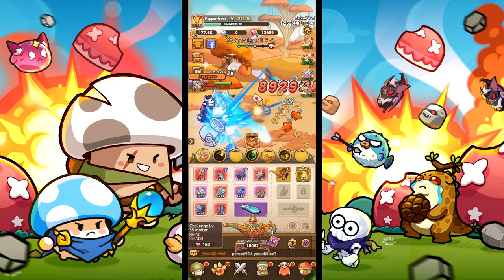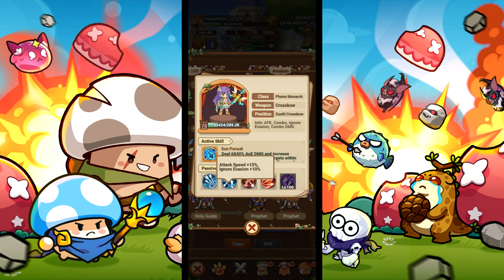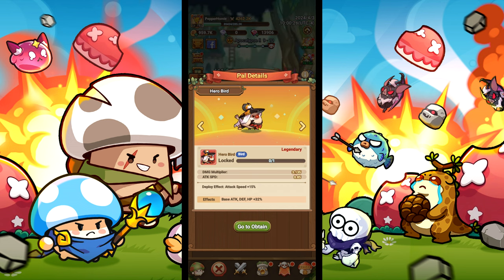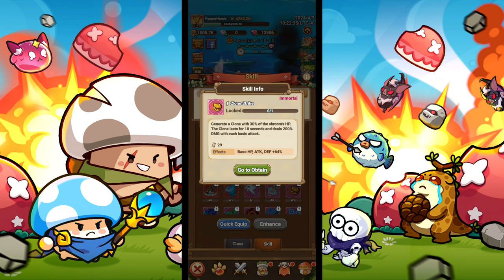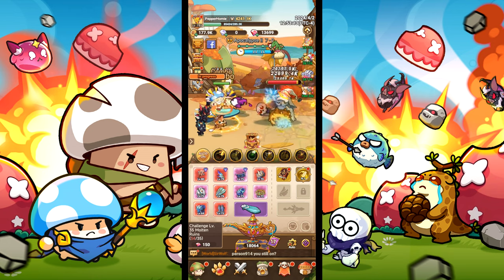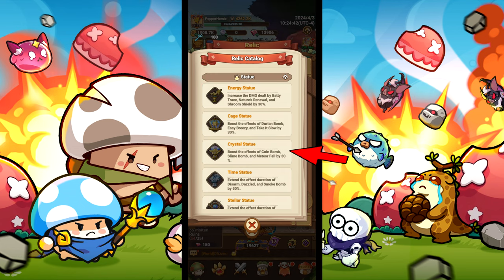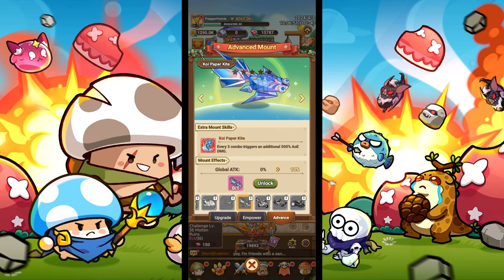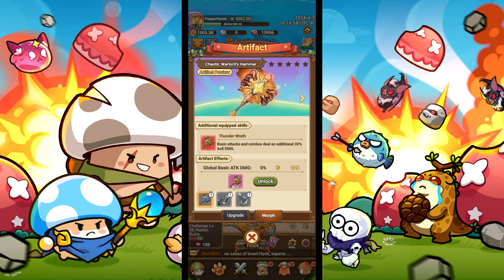Legend of Mushroom Archer Build (Overpowered) - Simple Guide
In this guide, I explain the best archer build on Legend of Mushroom.